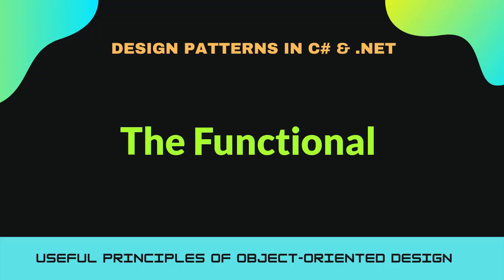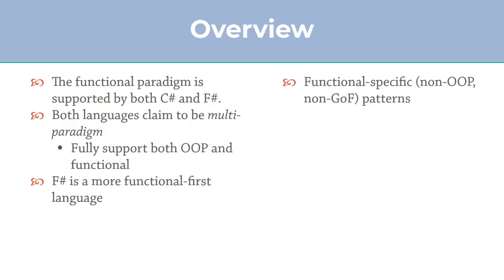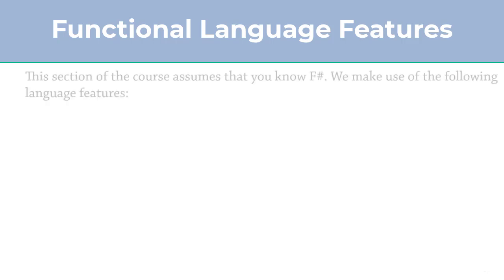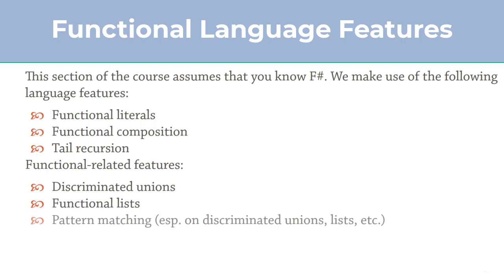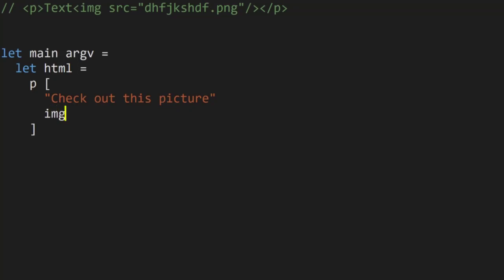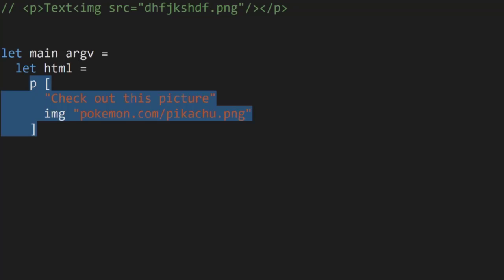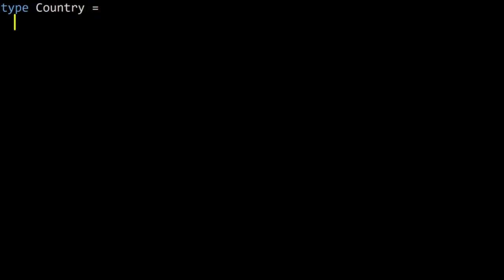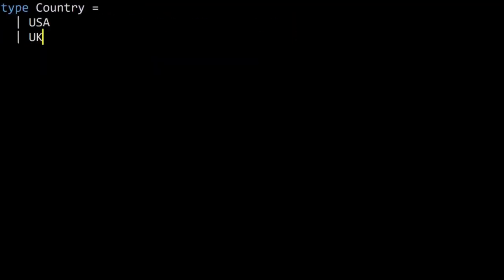The FSharp Functional Patterns That Every Developer Should Know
I thought I would add the section of the course just because it's fun so here's what we're going to see in this section. Functional programming languages like f-sharp can be used to implement the classic gang of four patterns even though they mainly exist in the object-oriented paradigm. The f sharp language you're gonna have to find your own sources for learning fsharp if you don't use it already. There are additional benefits such as tail recursion which are specifically designed for functional programming languages and of course, there are features that are not functional in and of themselves but exist to support the functional programming paradigm.

00:00 Overview
05:12 Builder
10:10 Decorator
14:50 Factory
23:05 Interpreter
33:04 Strategy
38:43 Template Method